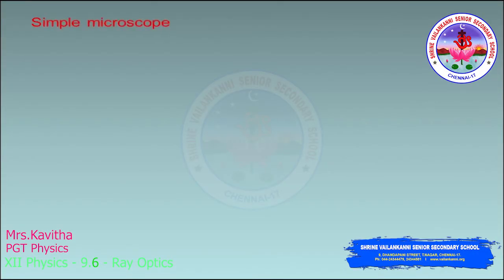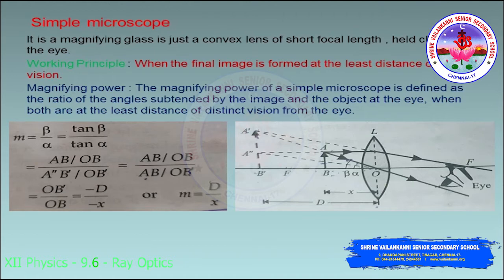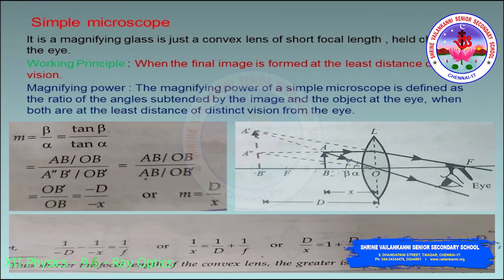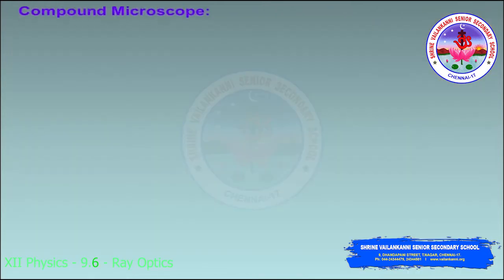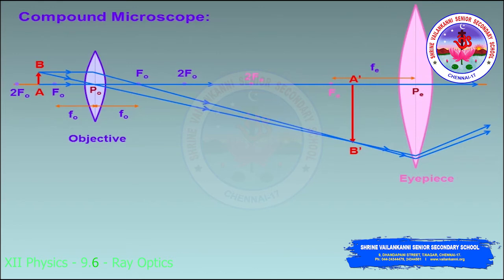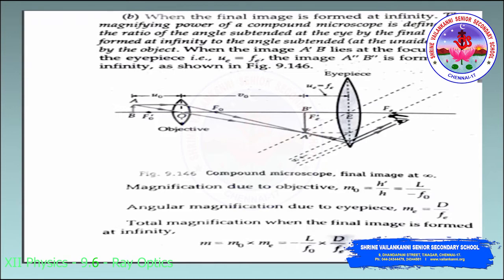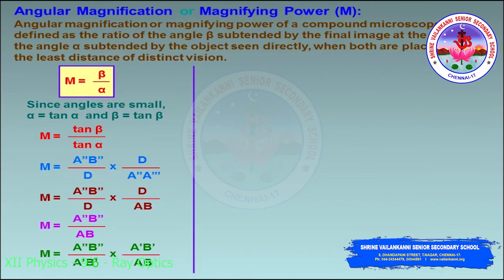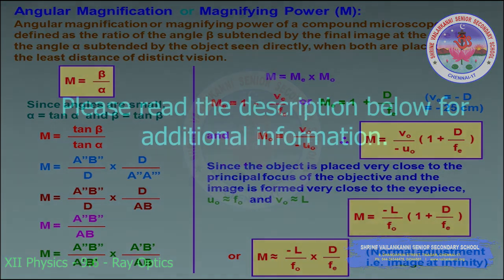SVSSS XII (12 CBSE) Physics - 9.6 - Ray Optics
SVSSS XII Physics -  9.6 - Ray Optics
Duration:⏲ 12m58s

Lesson description:
Class 12 Physics Ray optics video 9.6 explains about optical instruments such as simple microscope and compound microscope of their  working principle, angular magnification-for both cases(when the image formed at the least distance of distinct vision and image formed at infinity)